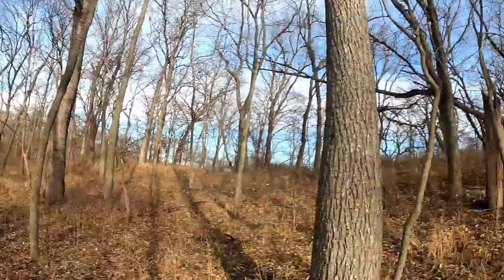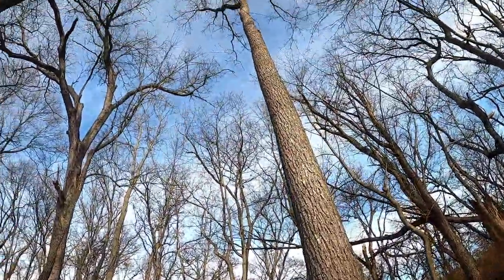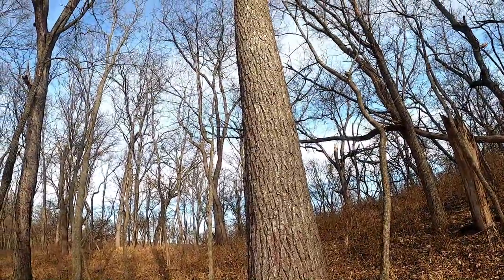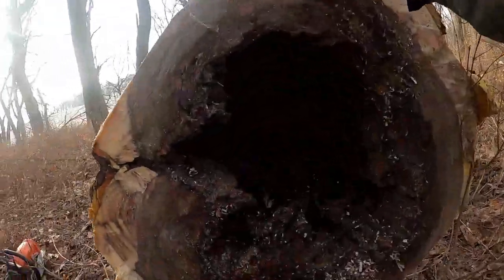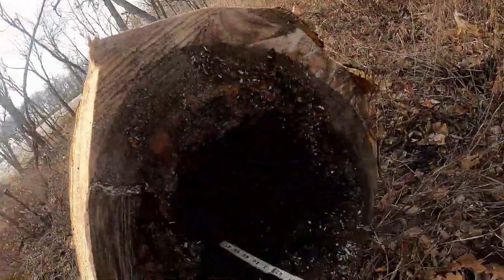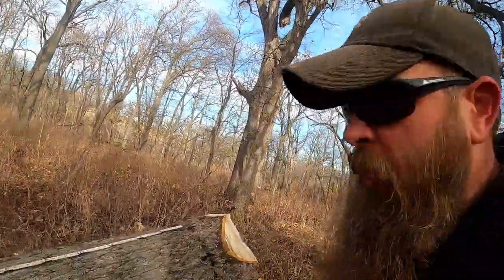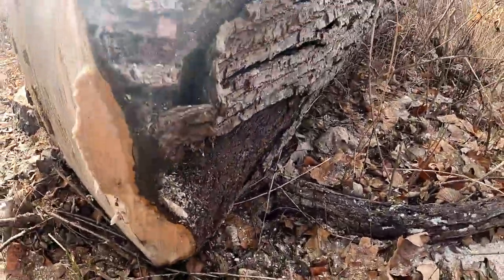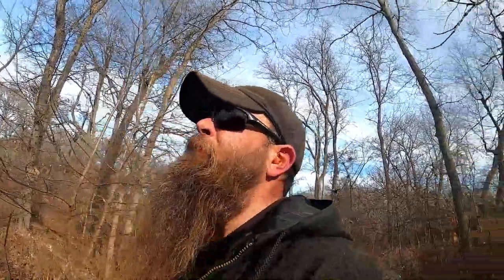TREES ARE A CROP AND THEY HAVE A HARVEST TIME. SELECTIVE HARVESTING CAN MAKE YOU MONEY OVER TIME.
SOME TREES WILL NEVER BE BETTER THAN THEY ARE RIGHT NOW.